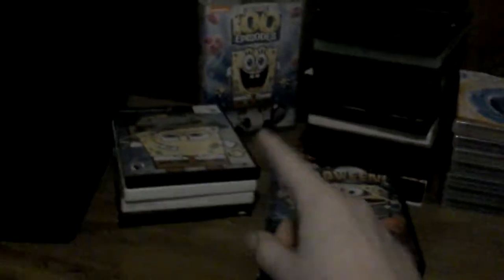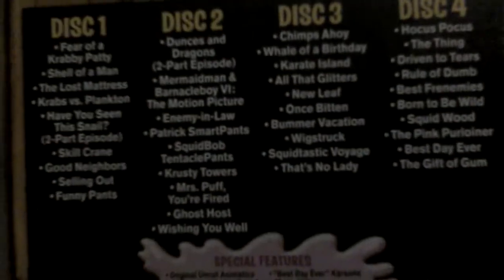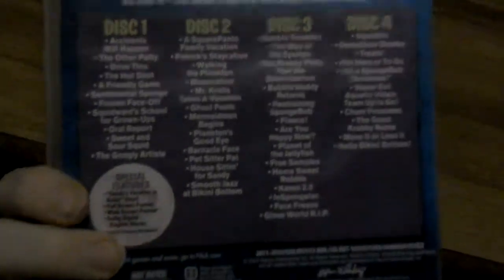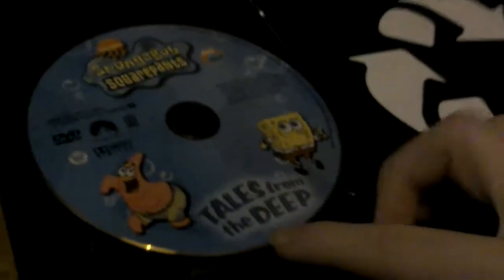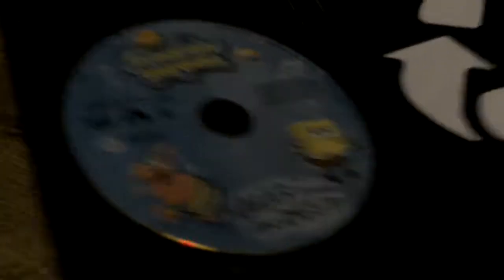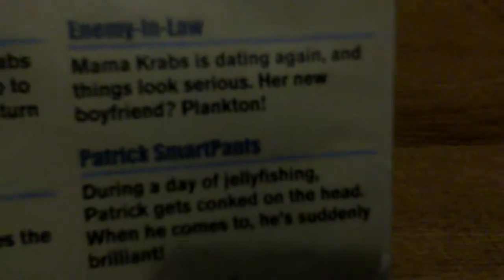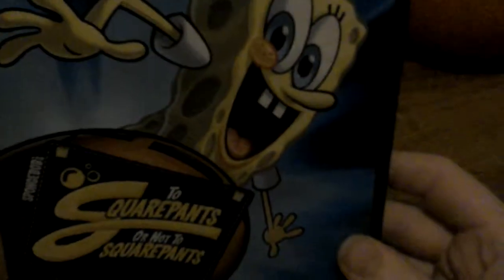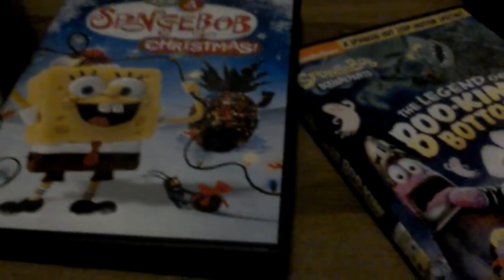My holentier spongebob DVD collection